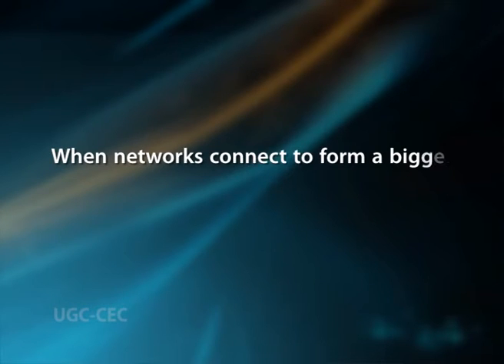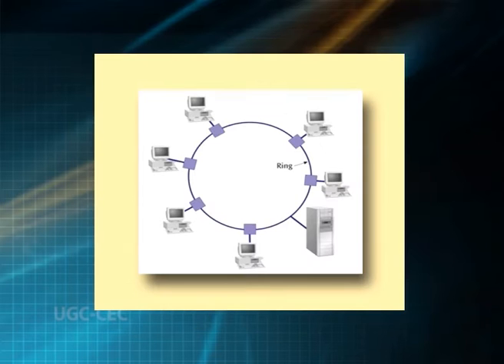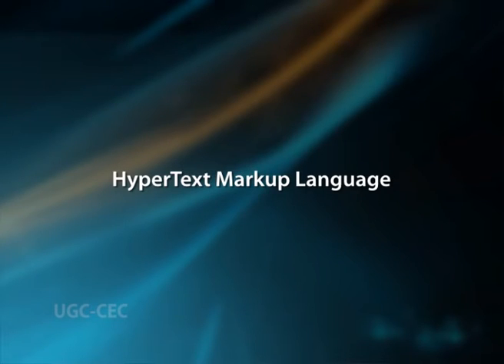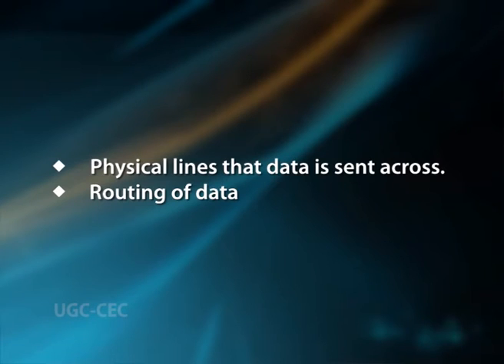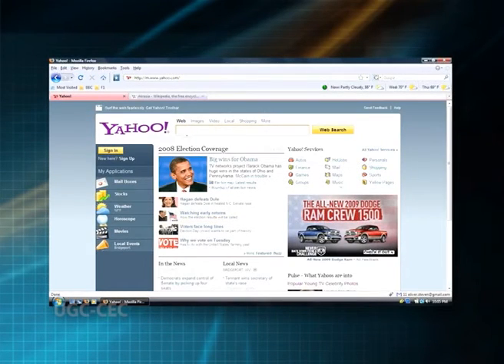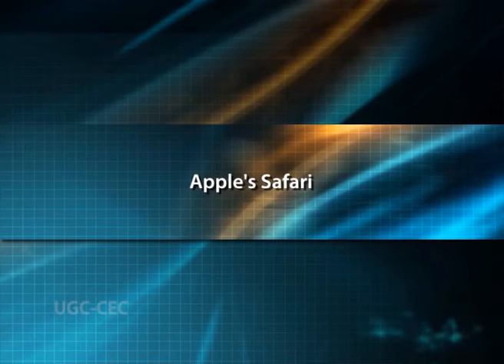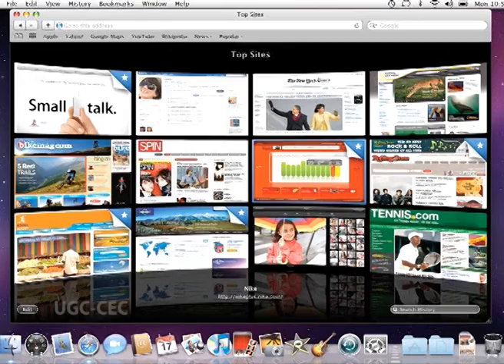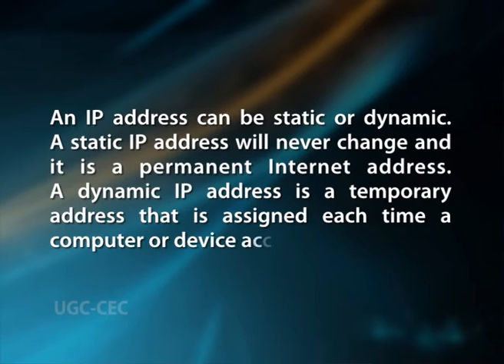Overview Of Information Technology- Part III